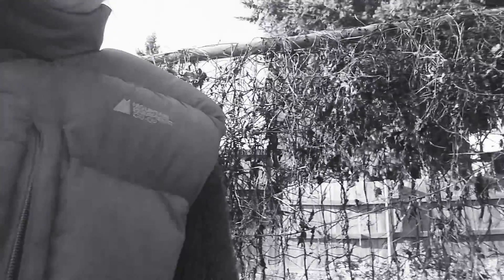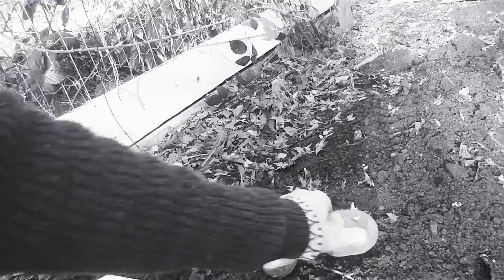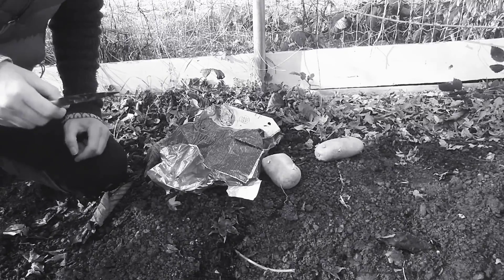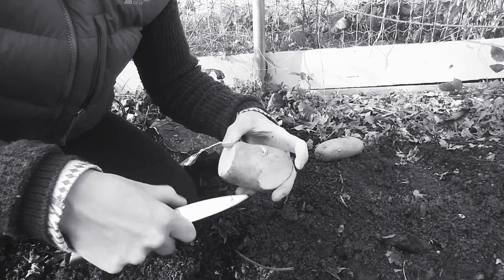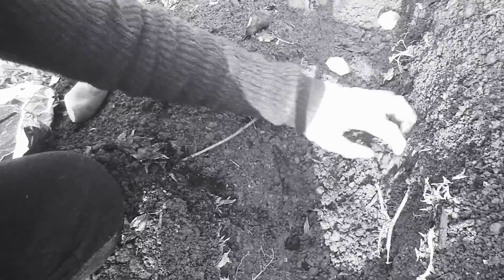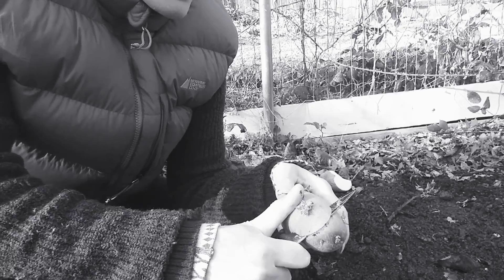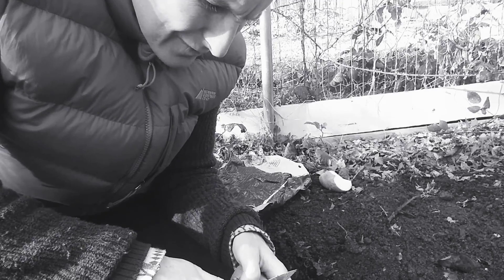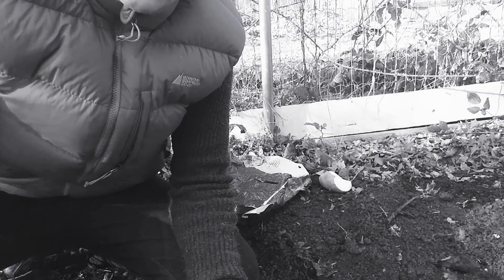she grows potatoes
little vid about planting potatoes for my far away friends to see.